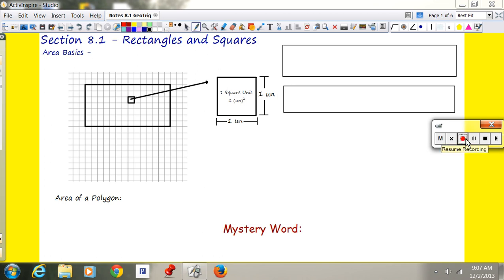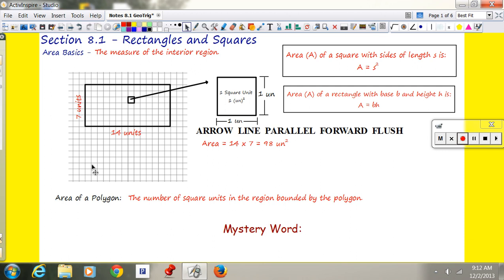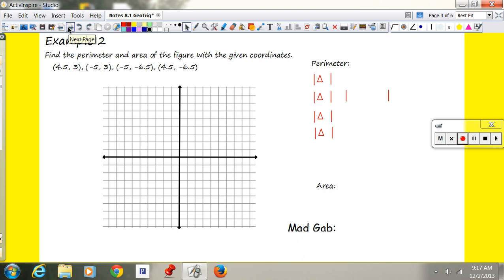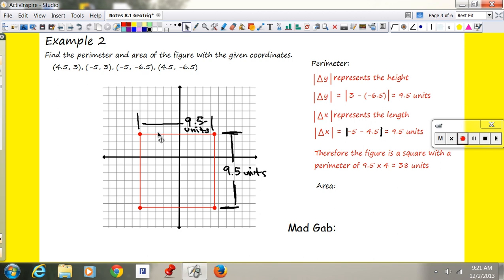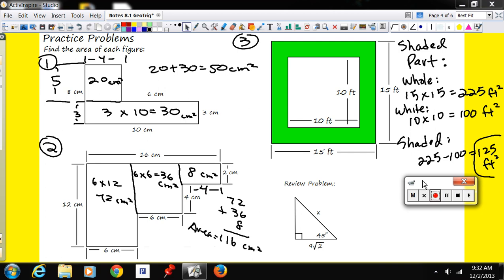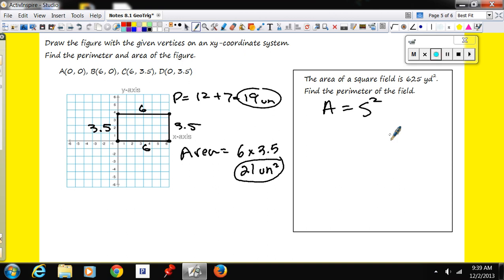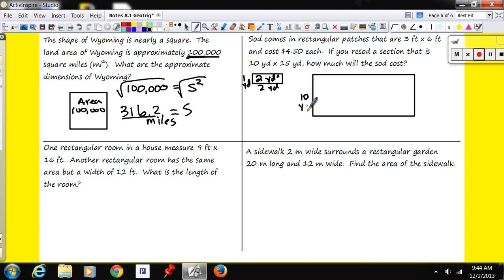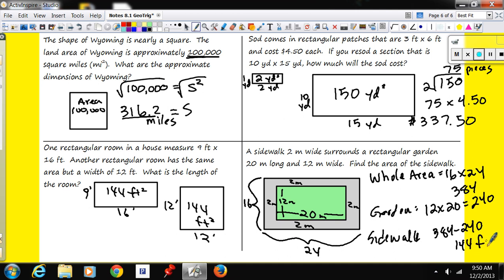Notes 8 1 GeoTrig